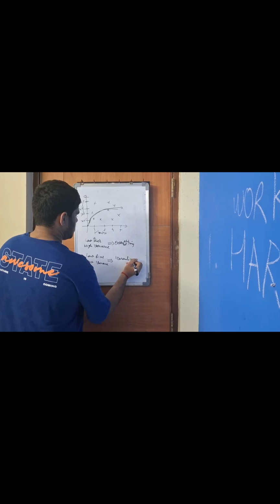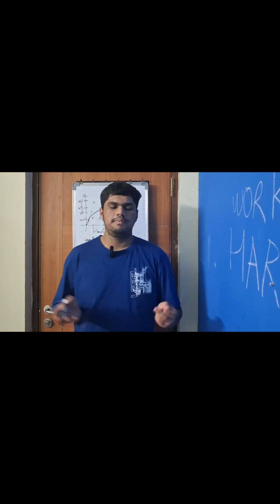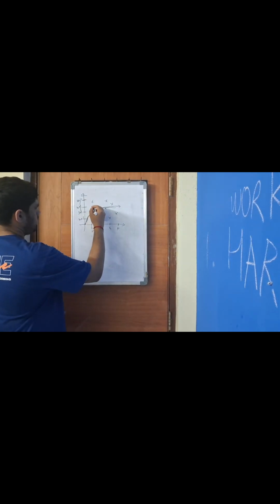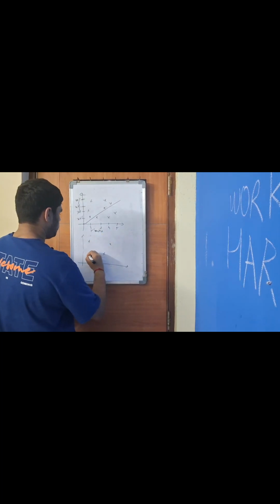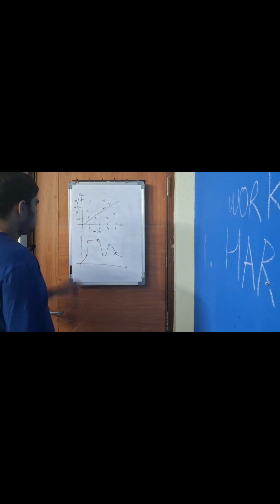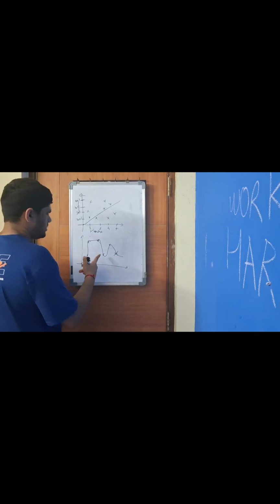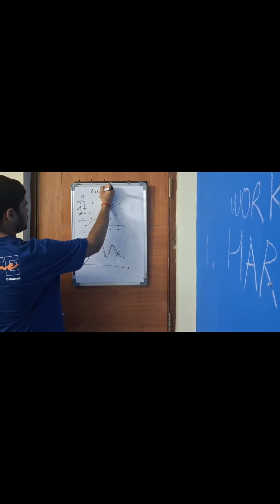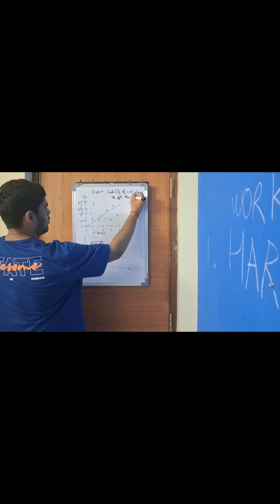Most Confusing ML Topic Explained in 10 Minutes | Bias Variance Tradeoff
In this video, I clearly explain the real reason behind overfitting, underfitting, high bias and high variance in machine learning using simple intuition and visual examples.

Most beginners get confused between:
- What is high bias?
- What is high variance?
- What is the bias-variance tradeoff?

By the end of this video, you will understand: ✅Why your model performs well on training but fails on test data
✅ How bias and variance control model behavior
✅ How to fix overfitting and underfitting
✅ Interview-ready explanation with intuition

This video is perfect for:
✔ AI & Deep Learning Learners
✔ Interview Preparation